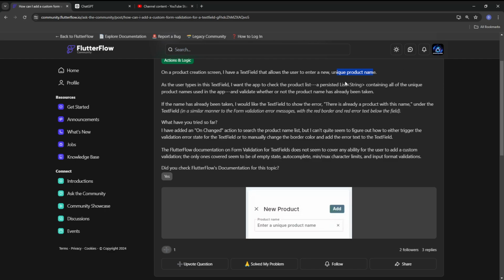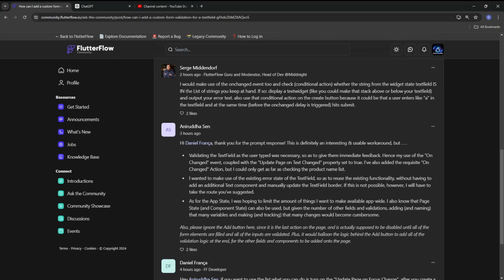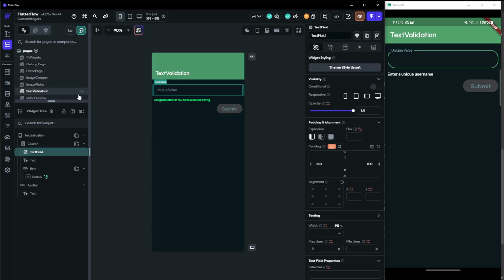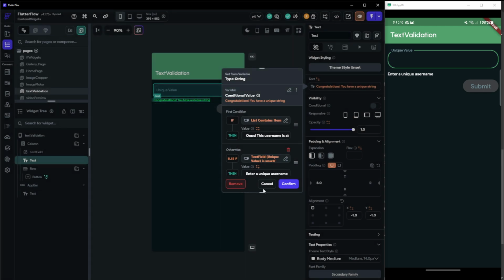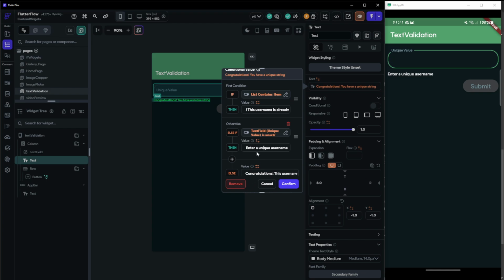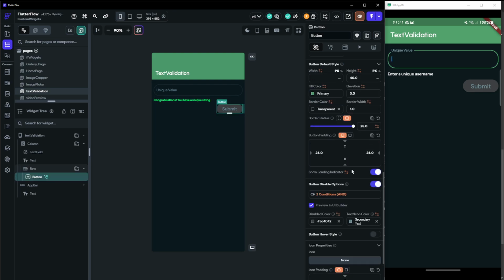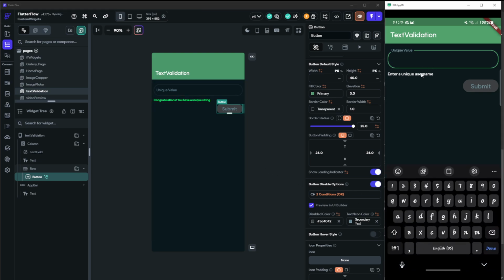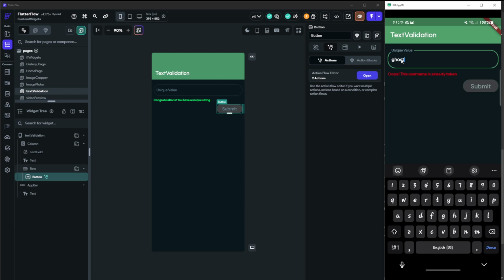Flutterflow - How to create a unique username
In this tutorial I address a question found on the Flutterflow community by taking you through how to validate if a string (username) is unique.

You can join me on Discord if you need any assistance